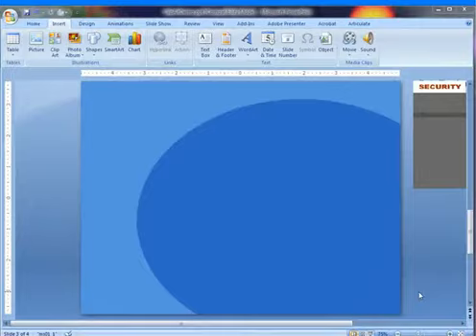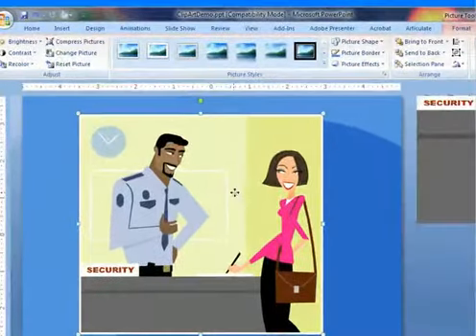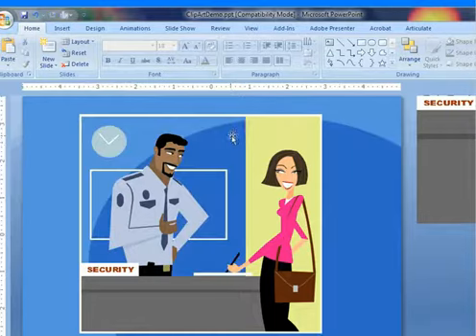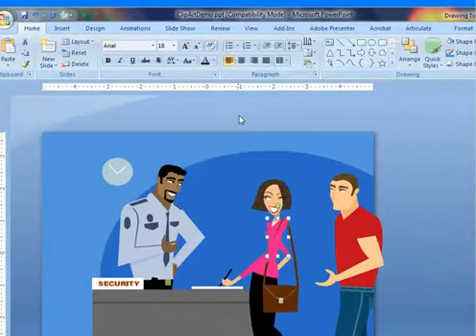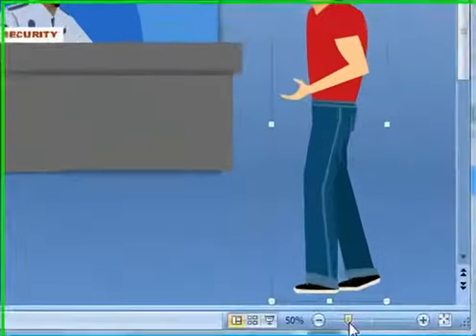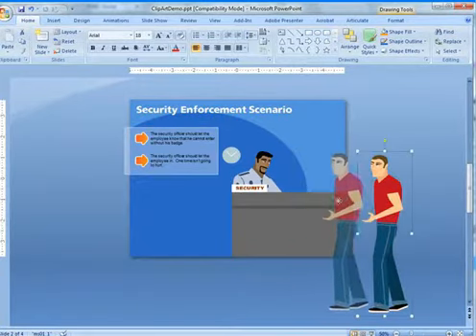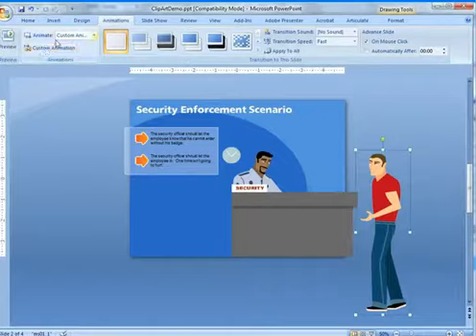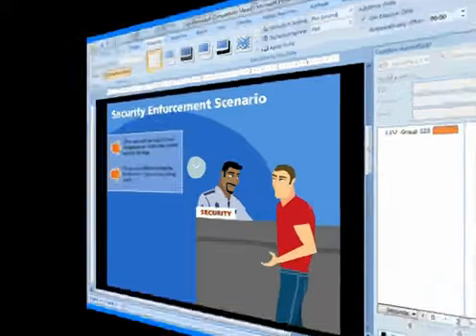How to customize clipart characters in PowerPoint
Screenr 5Xh